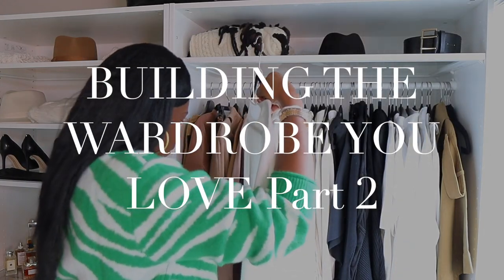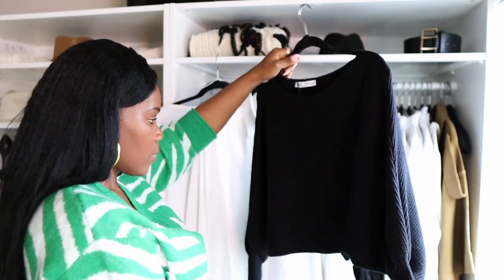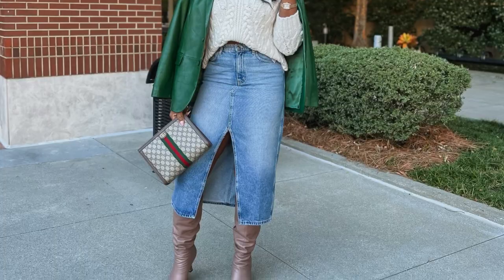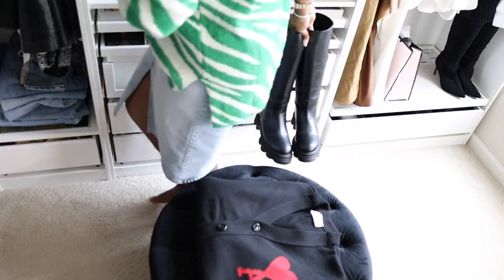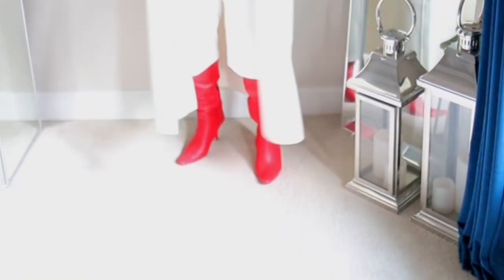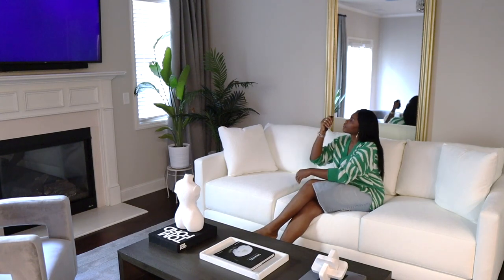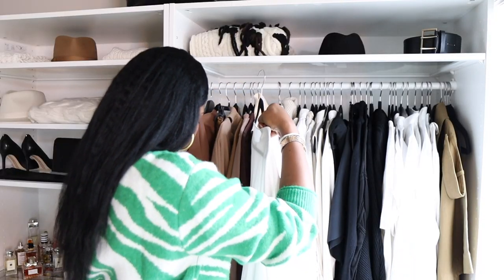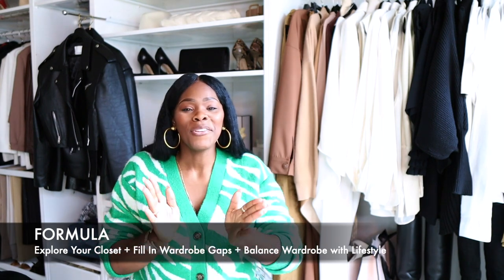How to fill in your Wardrobe Gaps and STOP Shopping| Part 2 Series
In this video, I wanted to share ways to fill your wardrobe gaps and stop shopping. When we fill in our wardrobe gaps, it accentually helps with overshopping.

Most women overshop simply because they do not know how to fill in their wardrobe gaps. So, it's time to stop shopping and fill in those wardrobe gaps instead.

How shopping smart can save you MONEY

If you missed part 1 How to Purge Your Closet of the "Building the Wardrobe You Love"  series, WATCH this video first

00:00 Introduction
01:13 Explore your closet
01:55 Pulling Clothes
02:54 Maximize Your Clothes
03:42 Shopping With Intent
05:13 Identify the Wardrobe Gap
05:42 Play Dress up
06:46 Create your Wardrobe Gap List
07:27 Balance Wardrobe With Lifestyle
09:10 Create your 2nd Shopping List
10:42 The Formula
11:09 Outro